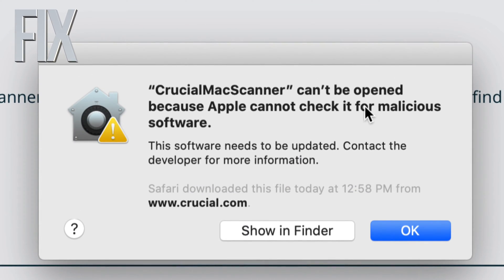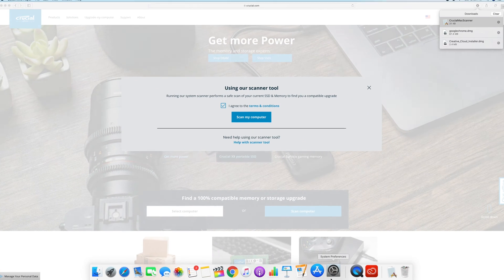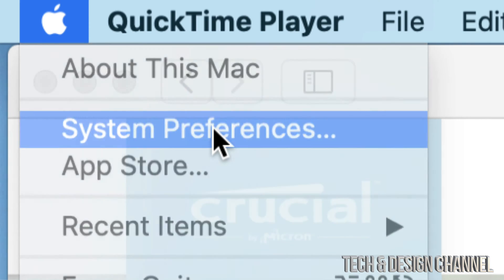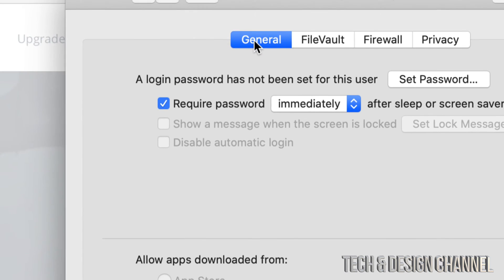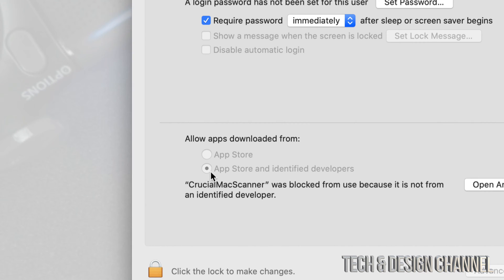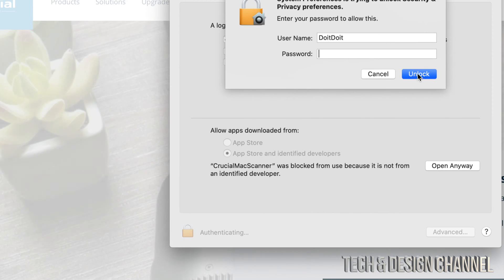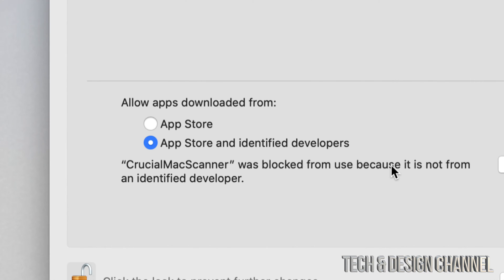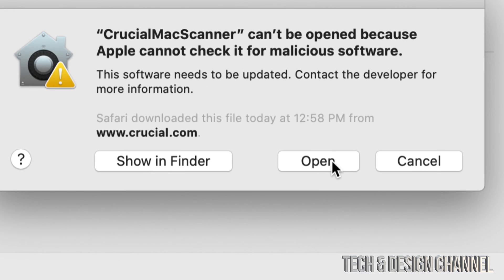App can’t be opened because Apple cannot check it for malicious software | Can’t install app FiX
This software needs to be updated. contact the developer for more information error message fix on Mac